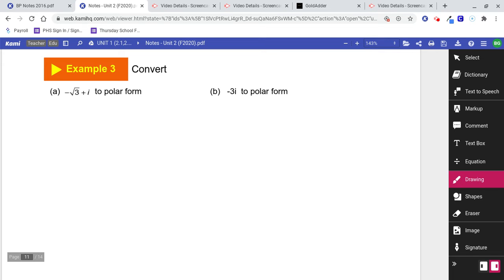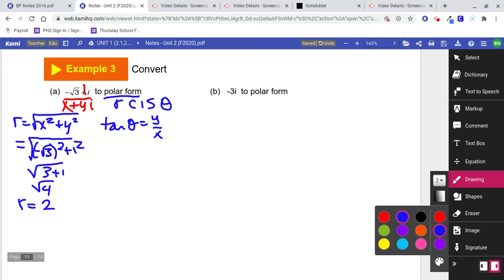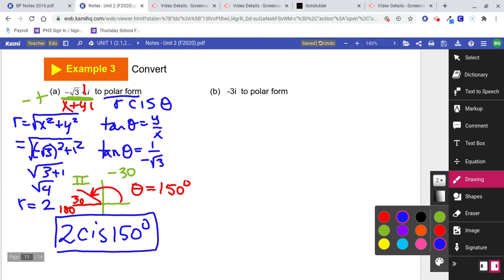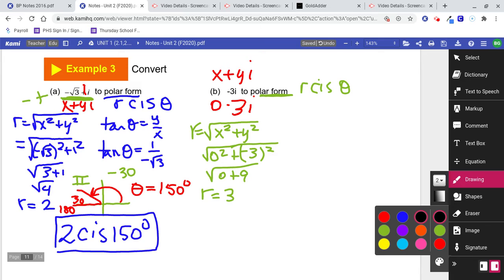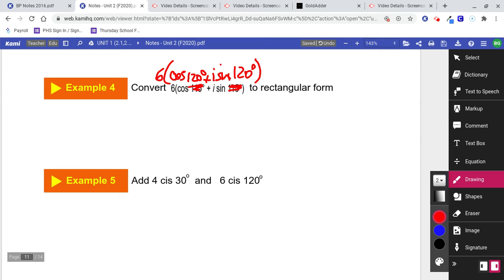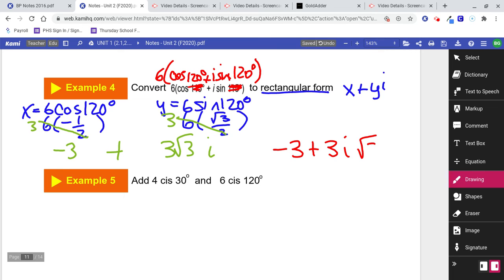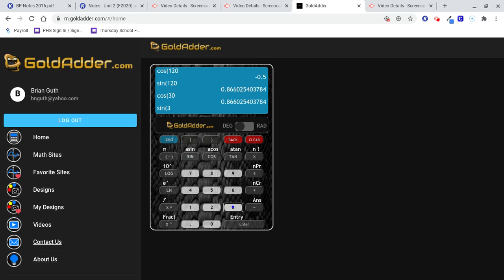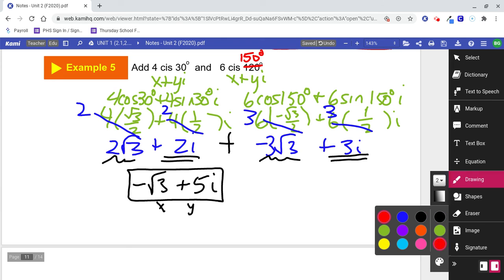CA 8.5 part2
College Algebra Notes: 8.5 Polar Form of Complex Numbers part2